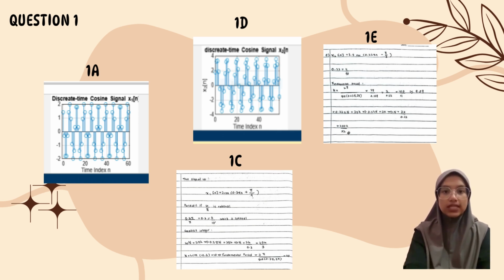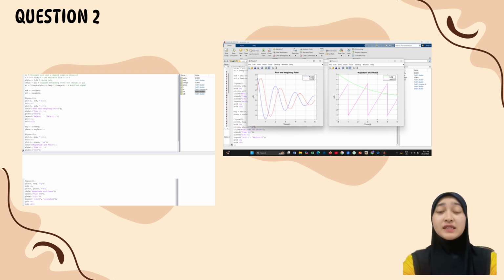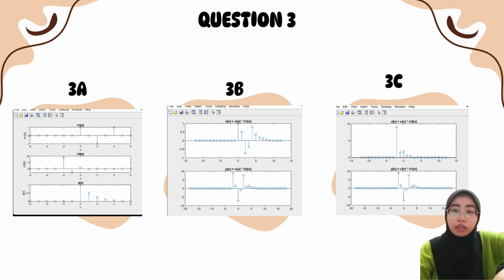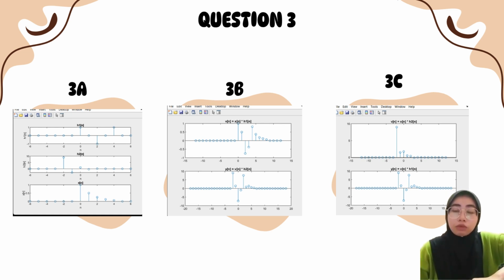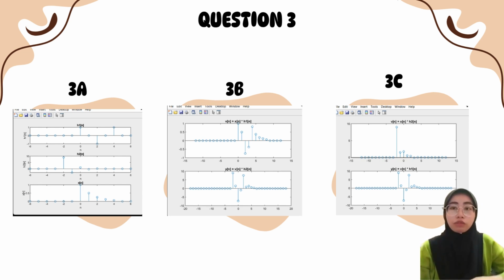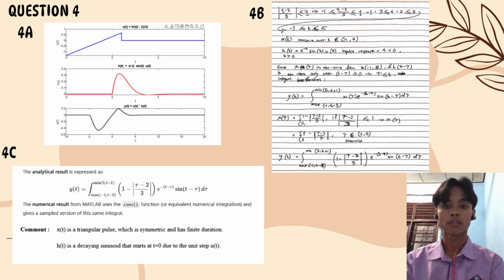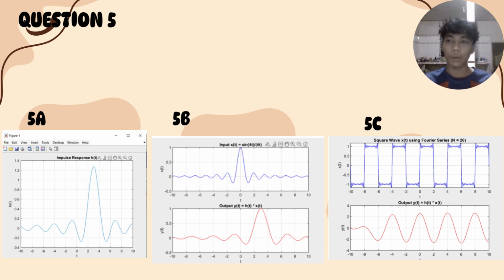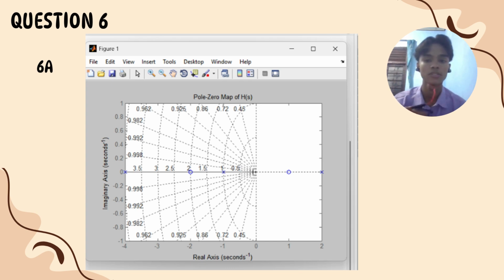EDI 4103 : SIGNAL AND SYSTEM (GROUP 14)